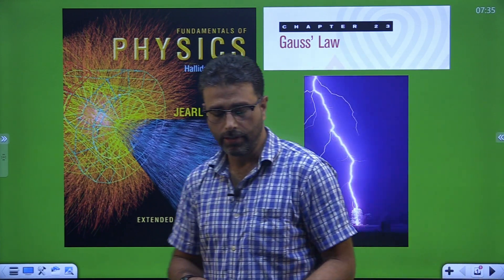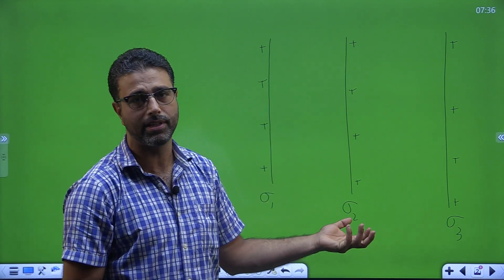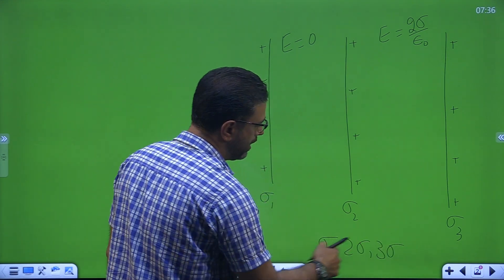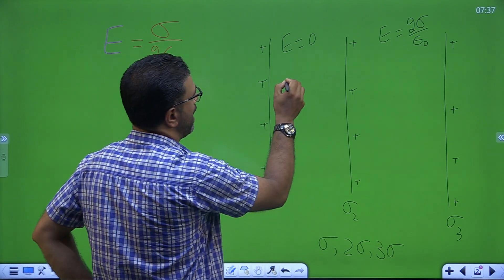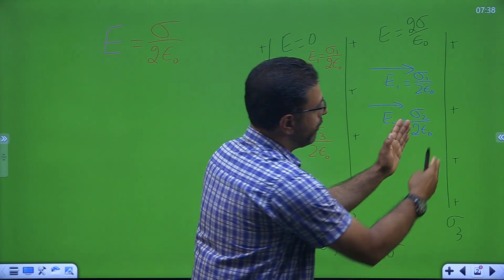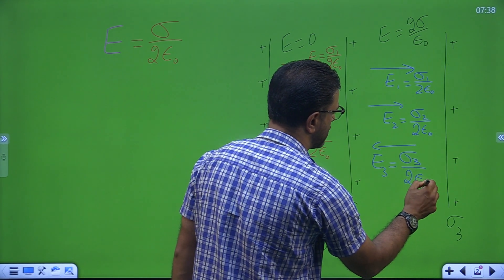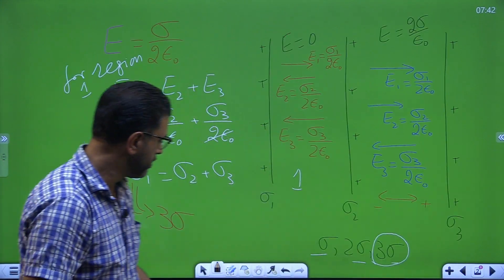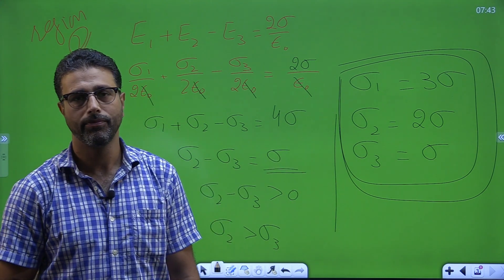GAUSS'S LAW || HALLIDAY|| RESNICK|| WALKER|| CHAP 23 || QUESTION 6